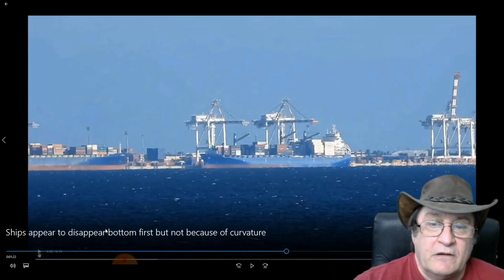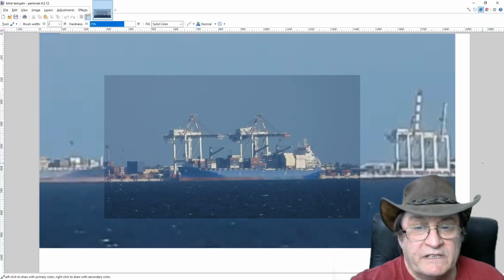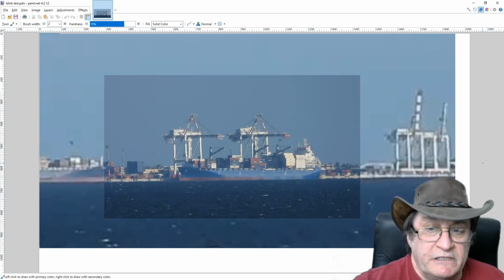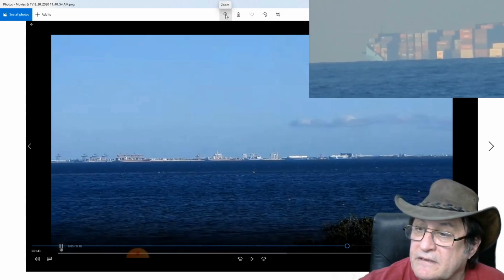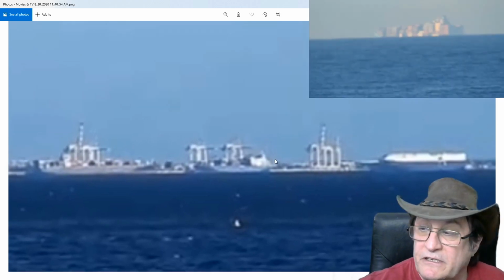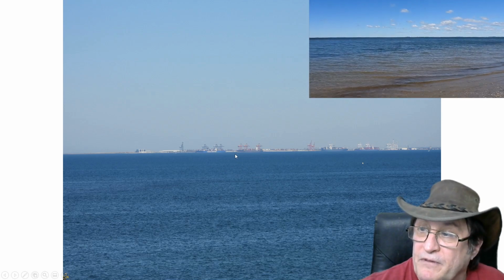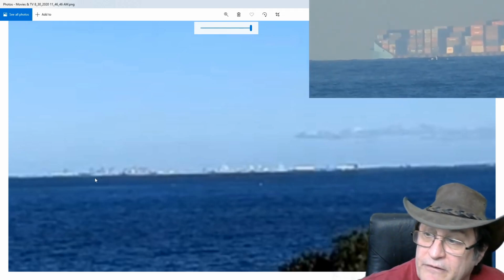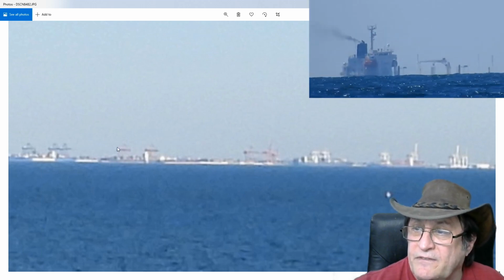Misdirection and sleight of hand - flat earth bread and butter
Ignoring the elephant in the room is a flat earth speciality. By focusing on irrelevant details they perform the magicians trick of misdirection and sleight of hand.